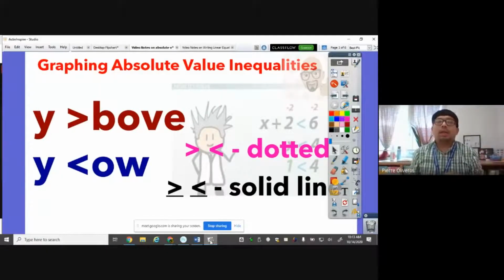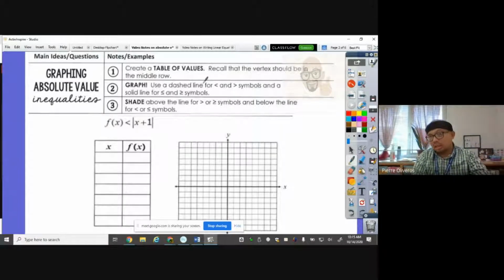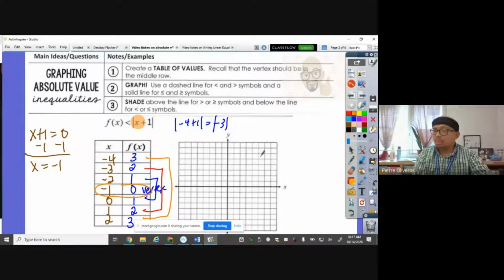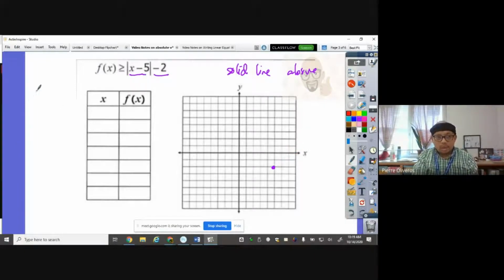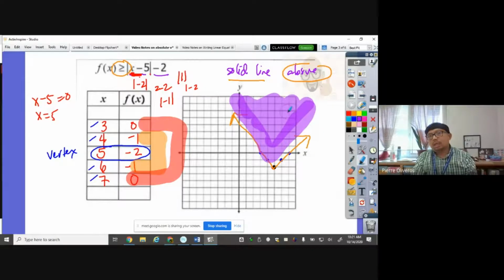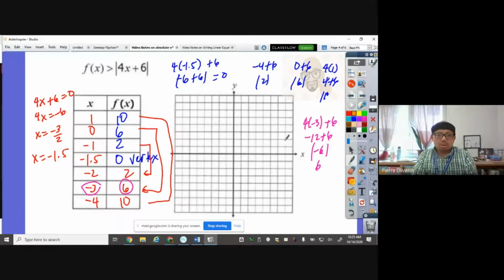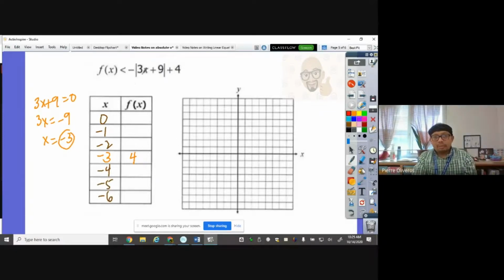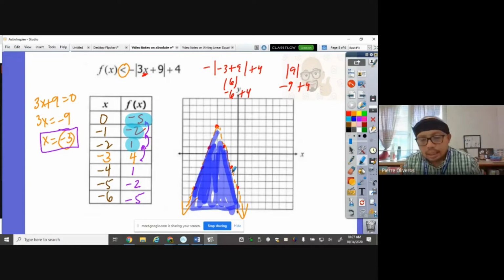Graphing Absolute Value Inequality SY 2020-21